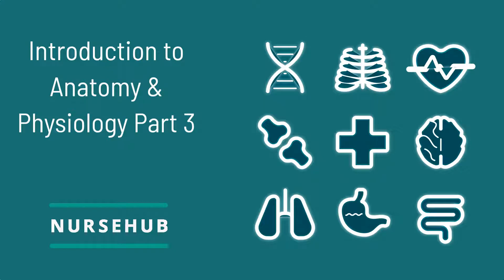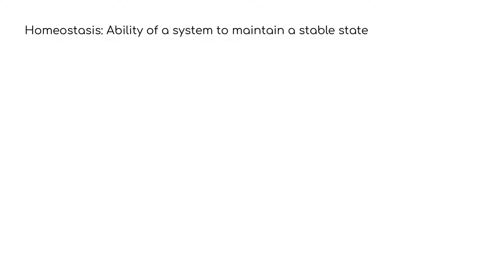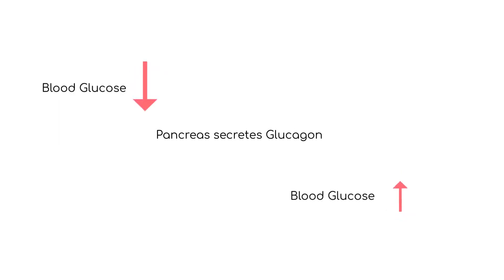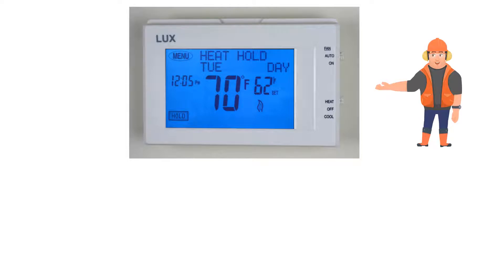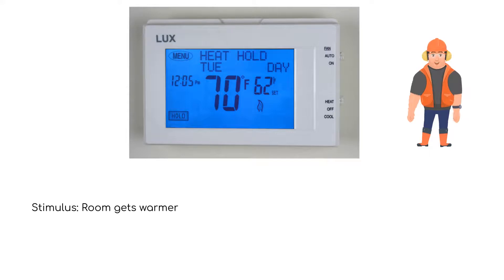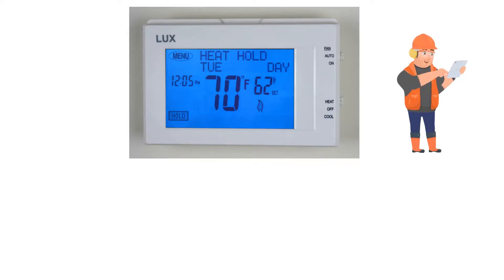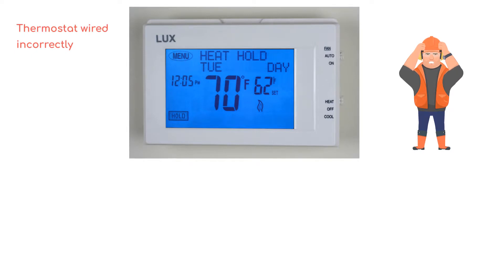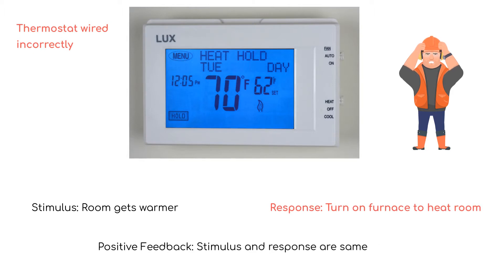ATI TEAS 7 General Anatomy Lesson 3